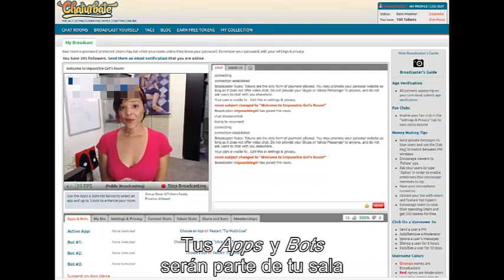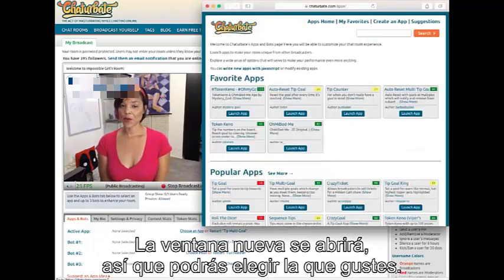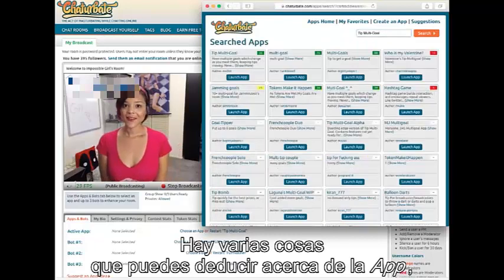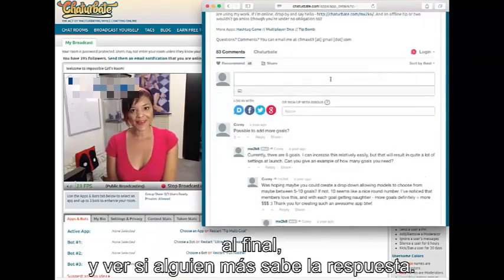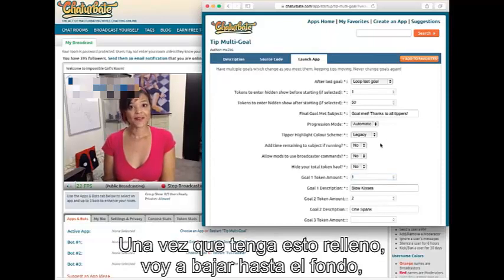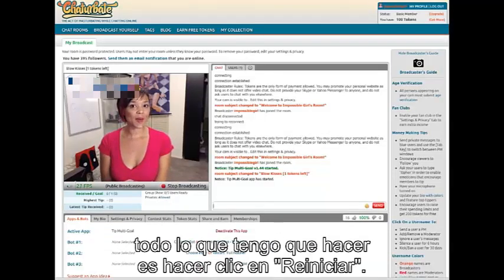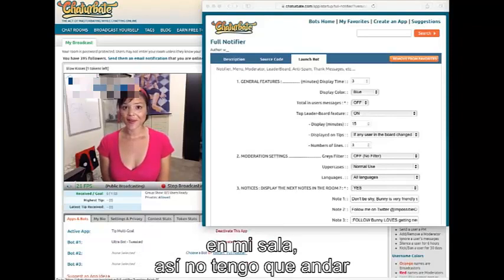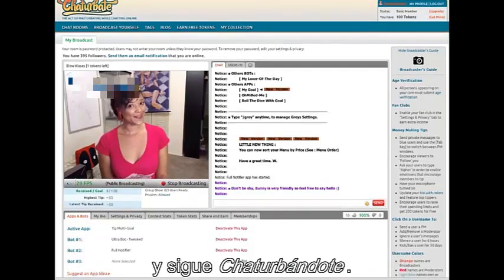How to use Chaturbate's apps and bots ENG with spanish subs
Tutorial on how to use Chaturbate's apps and bots easily step by step.